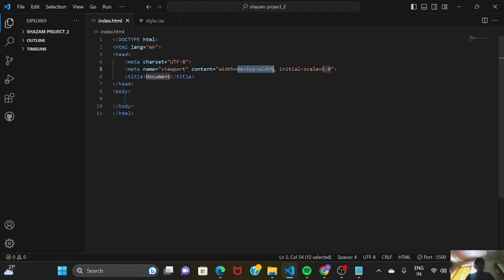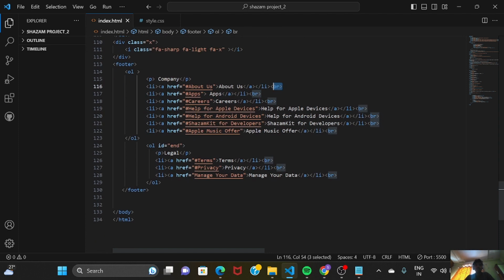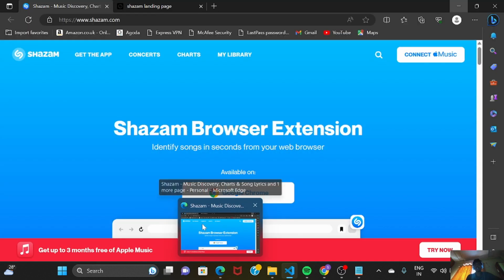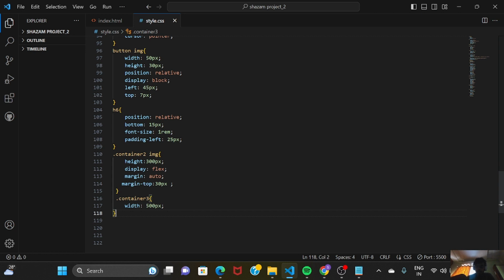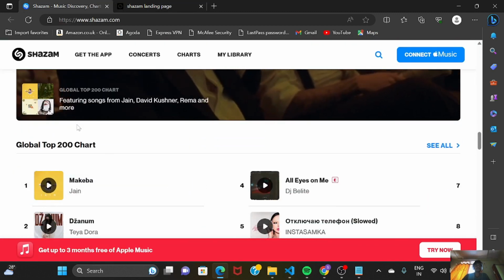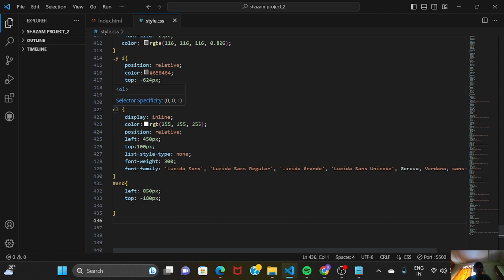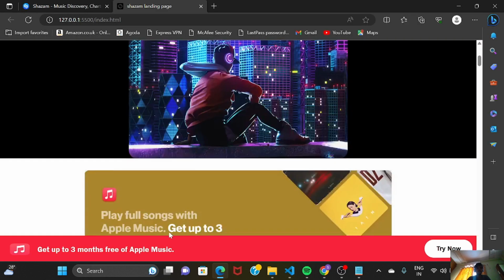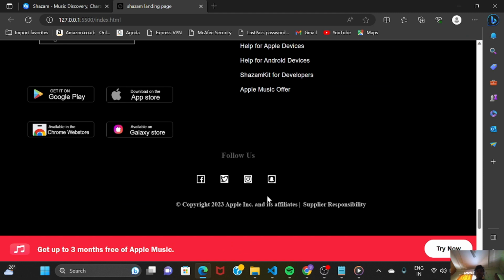Shazam Landing Page using HTML & CSS | Full Stack Web Development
Watch the talented interns create the Shazam Landing Page using HTML and CSS in this amazing GoCinQ Int-Earn-Ship project!

Starting with the setup in Visual Studio Code, Sujay, a member of the team Binary Bosses, takes you step-by-step through the construction of the Shazam Landing Page. They showcase how to efficiently incorporate essential HTML elements and style them using CSS.

Time Stamps:
0:00 Introduction
0:17 Final Output
0:20 Code Explanation